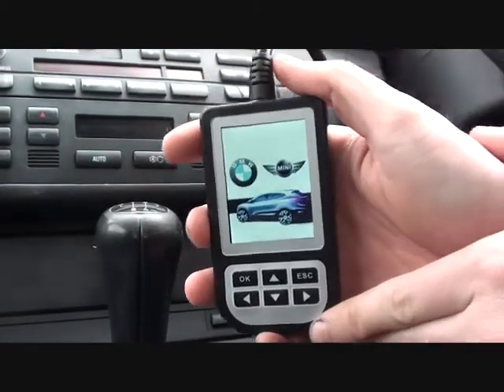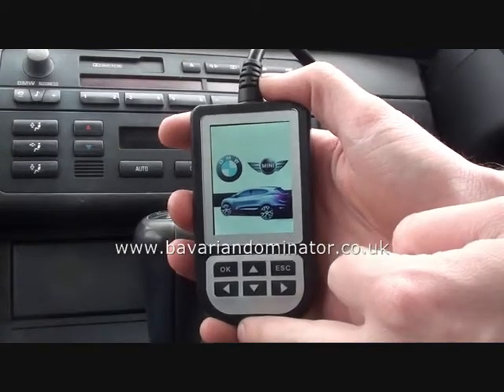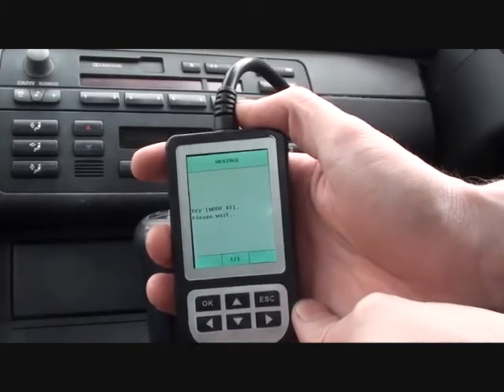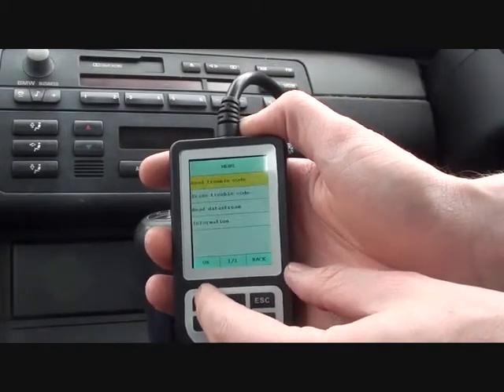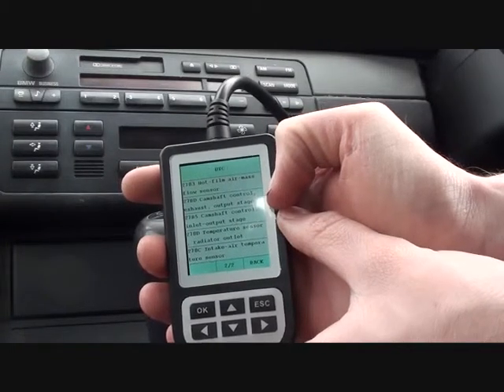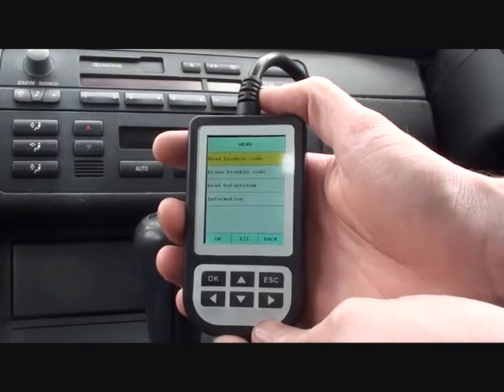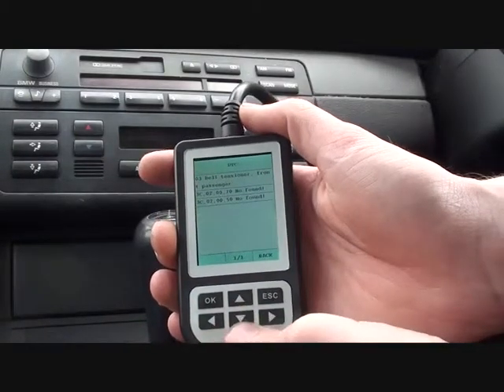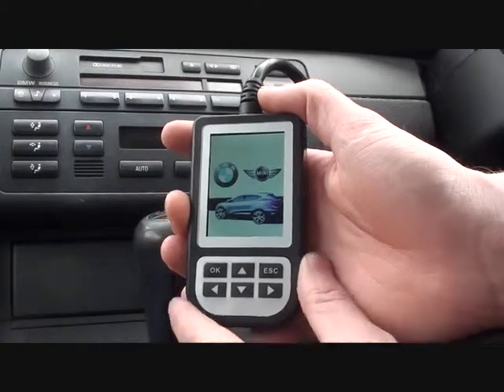BMW C110 Finds & Diagnose A MAF Trouble Code Fault P0102